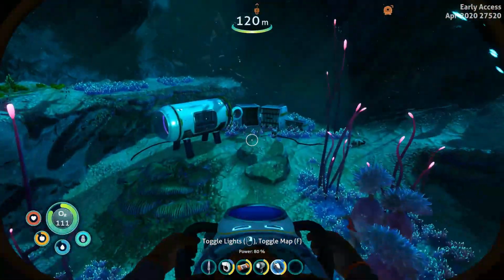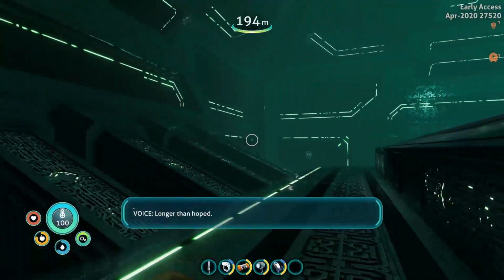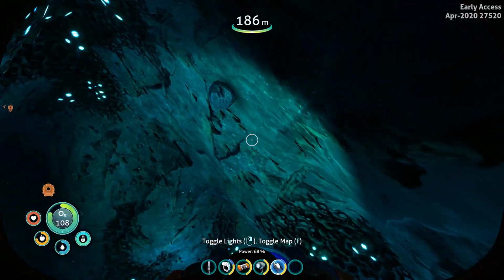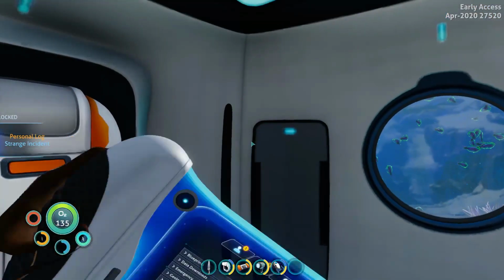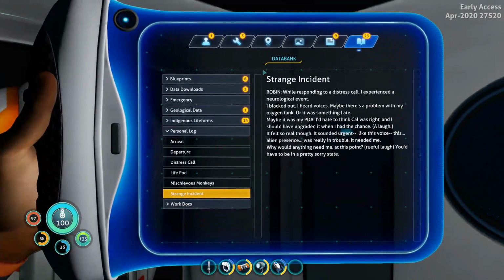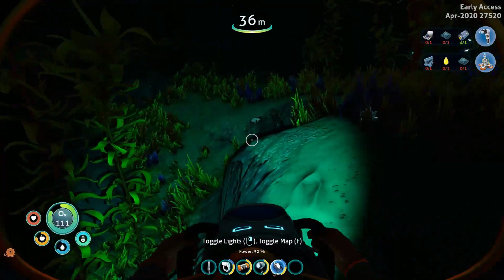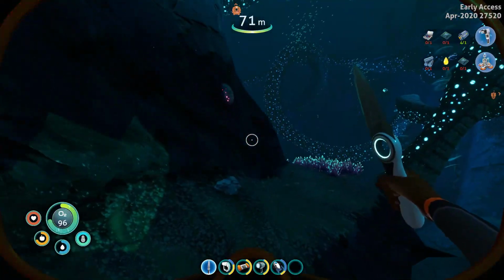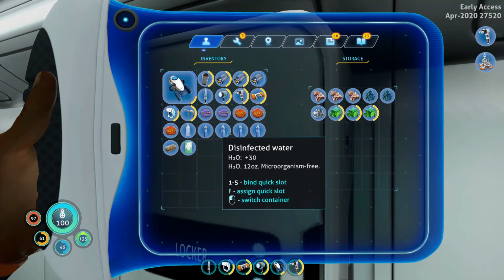Subnautica: Below Zero Frostbite Update Episode 5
After checking out the new & improved Glacial Basin we get back on track with the story by visiting the Sanctuary site.